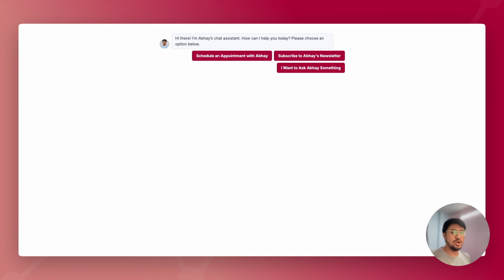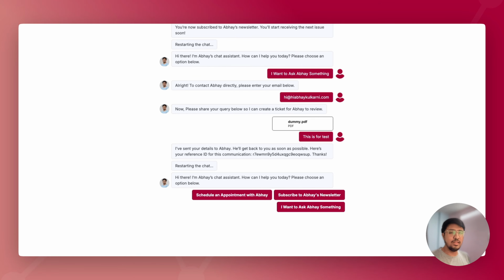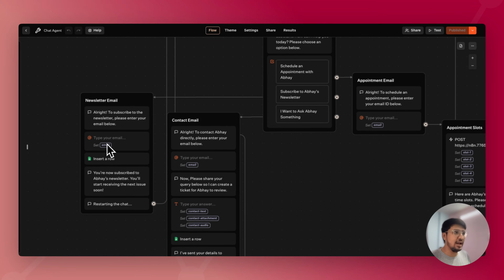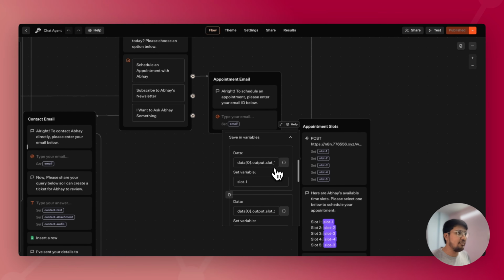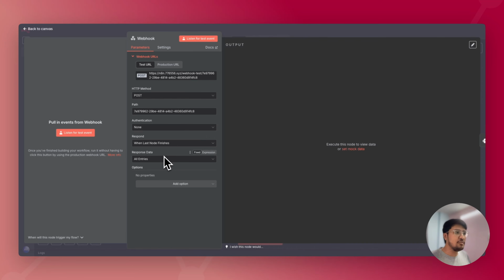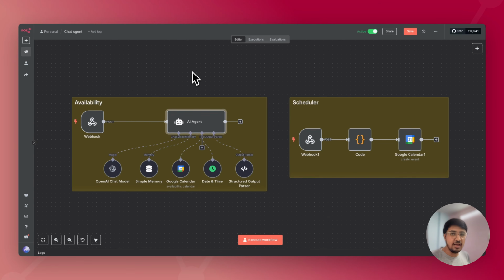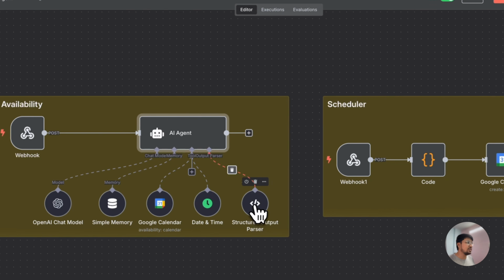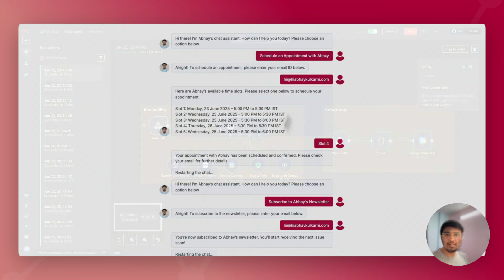Build Conversational Chat AI Agents with Typebot & n8n - Free, No-Code & Self-Hosted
Build your own self-hosted, no-code chatbot using Typebot and n8n!

In this video, I’ll show you how to create powerful Conversational AI Agents that run entirely on your infrastructure - no third-party SaaS needed.

What this Chatbot can do:
- Schedule Appointments
- Handle Contact & Support Requests
You’ll learn:
- How Typebot’s flow builder creates human-like chat interactions
- How to connect Typebot with n8n via webhooks
- How n8n workflows power the backend logic (email, APIs, storage, etc.)

🚀 Need help with automation, AI, or your online presence? Let’s streamline your workflows and pick the right tools for your business.

Timestamps:
00:45 - Intro & Live Demo
02:59: What is Typebot & n8n
03:33 - Typebot Chat Flow Explained
07:56 - n8n Workflow Explained
14:41 - Outro

Every small contribution helps me keep creating free, helpful content for you!